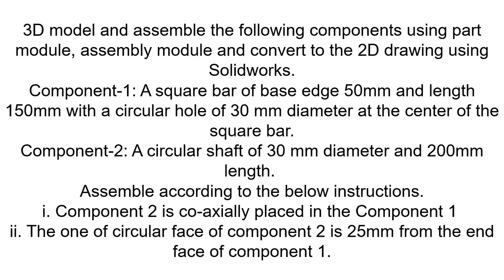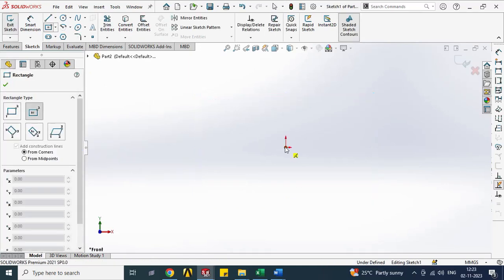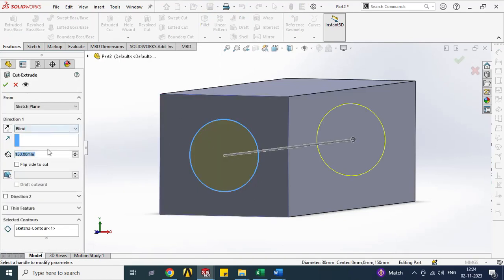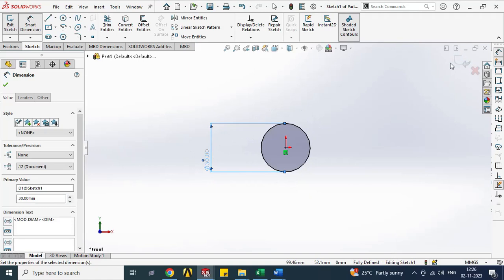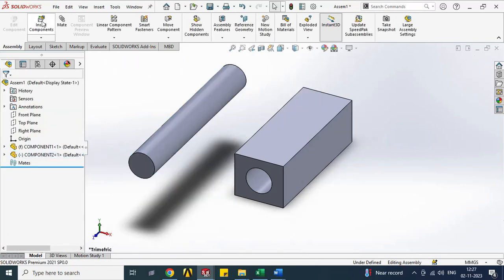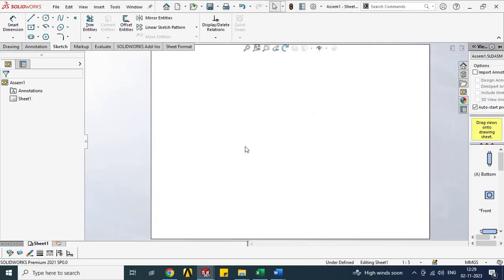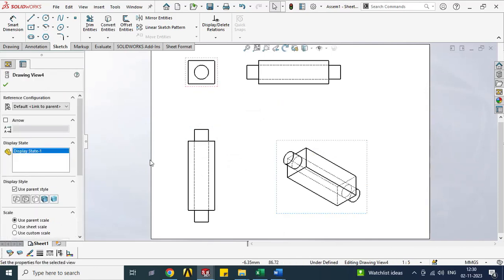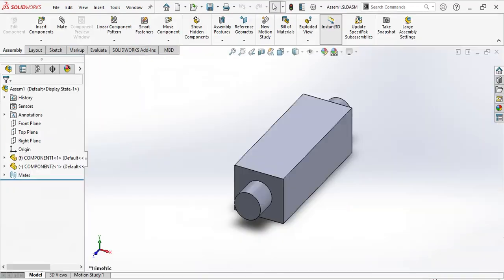3D MODELING || SQUARE PRISM WITH HOLE || SHAFT || ASSEMBLY || SOLIDWORKS || ENGINEERING GRAPHICS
ASSEMBLY OF SQUARE BAR WITH HOLE AND SHAFT